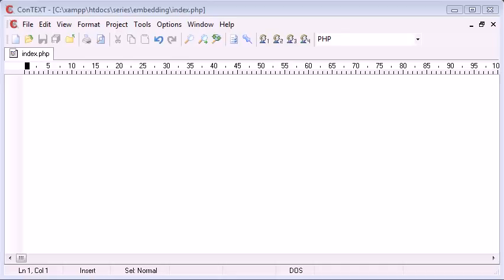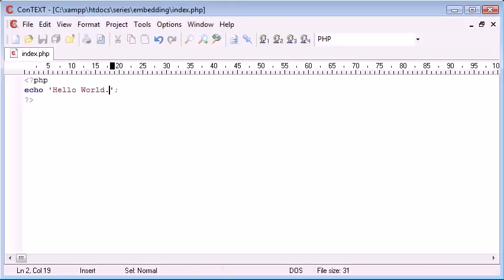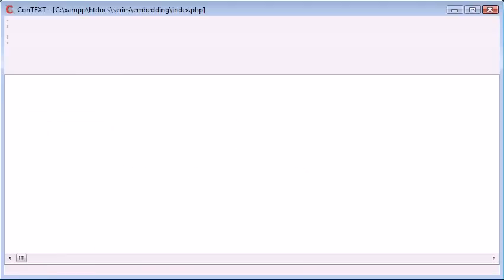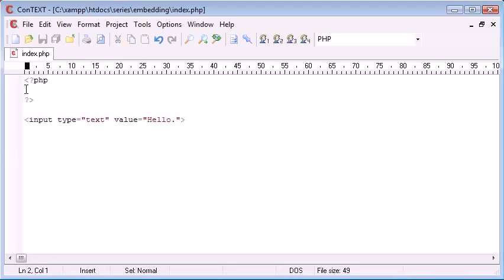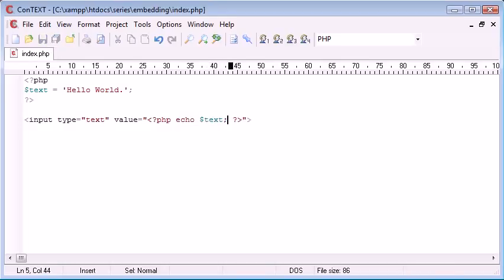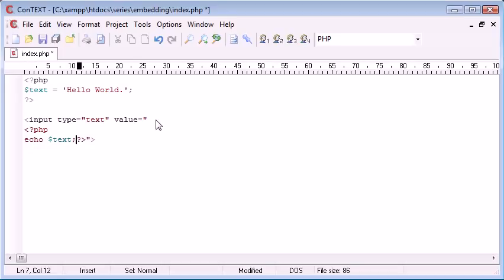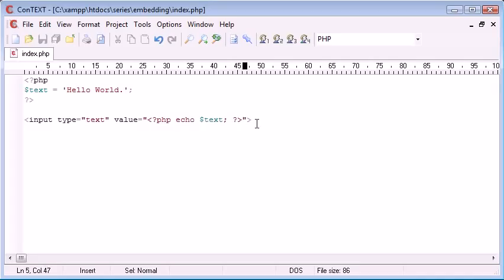Embedding PHP Inside HTML|6 Month Project Training|6 Months Industrial Training Jaipur